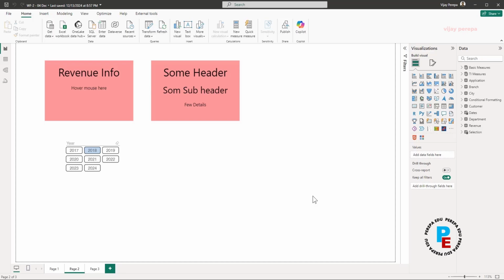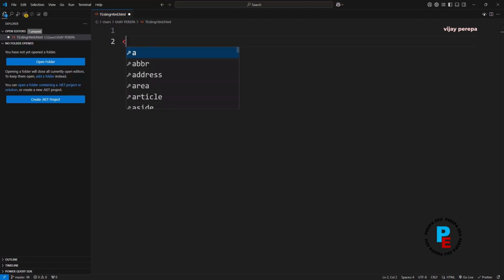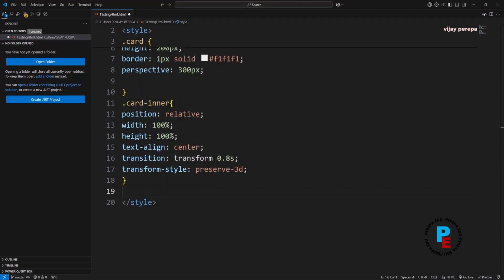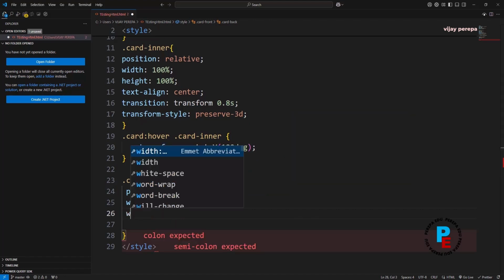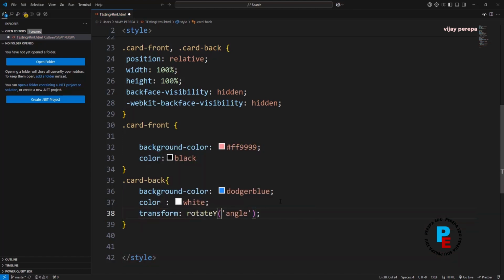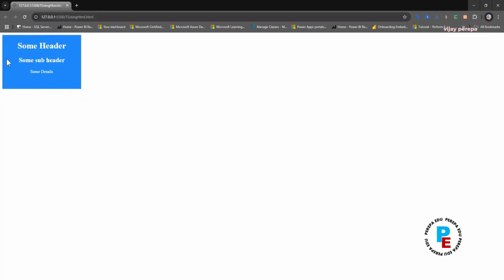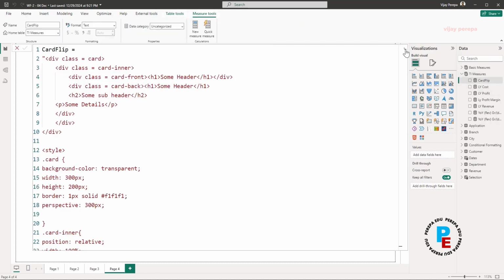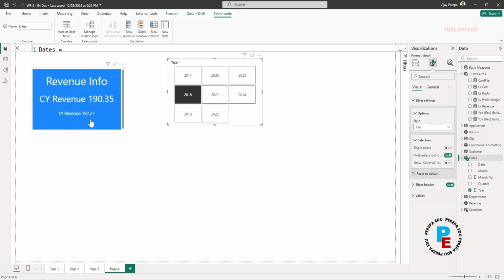Create Flip Cards in Power BI with HTML & CSS | Interactive Revenue Insights!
In this tutorial, learn how to build dynamic flip cards in Power BI using HTML and CSS! These cards add a professional and interactive touch to your dashboards by flipping to reveal key data like Total Revenue and Last Year Revenue.

What You'll Learn:

How to implement HTML and CSS in Power BI.
Dynamic number formatting with DAX.
Step-by-step guide to creating interactive flip cards.